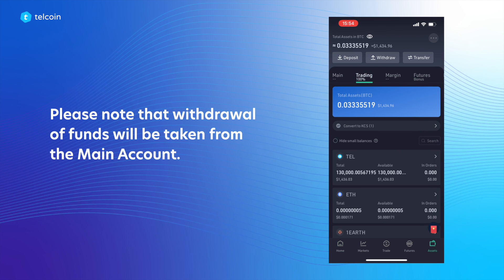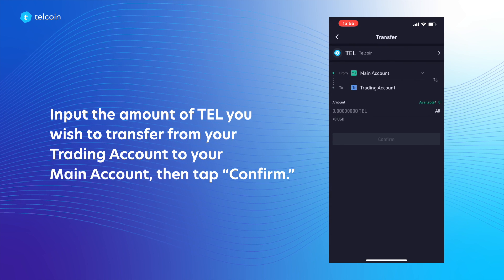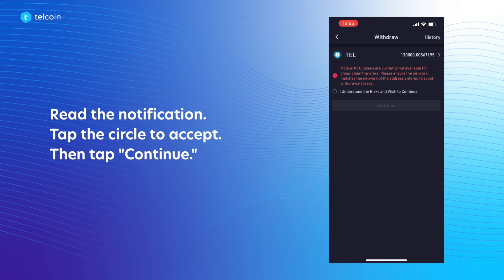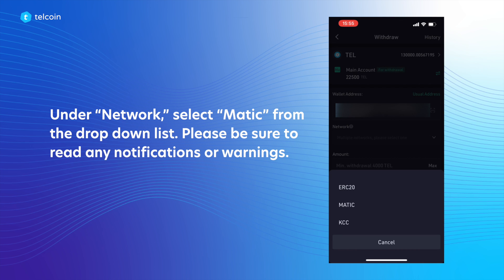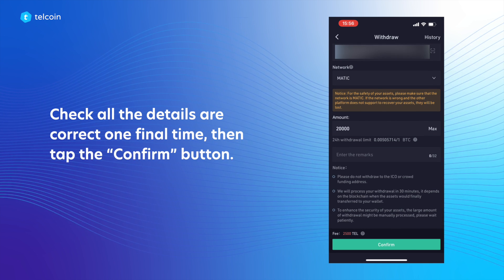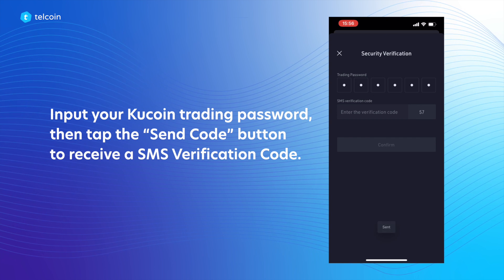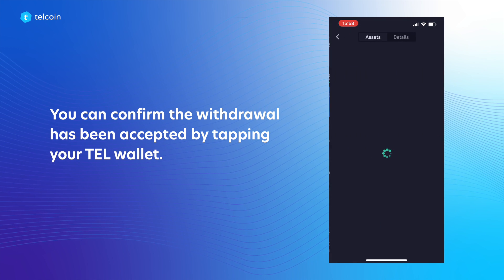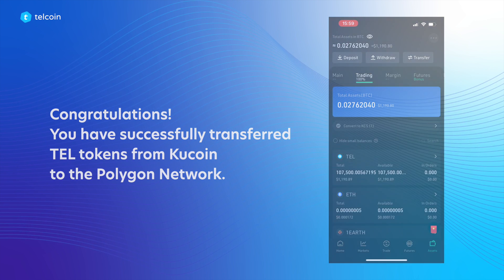Withdrawing TEL from Kucoin to the Polygon Network on your Mobile Device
A short explainer video that details how to transfer TEL assets from KuCoin to your Telcoin wallet or Polygon address using the Matic Network via your mobile device.

To see a similar video detailing how to do the same transfer via your web browser please click the

Telcoin offers no advice or recommendations, and has no responsibility over assets, including TEL, that you decide to hold, trade, or use in any way.
TEL is a decentralized utility token designed to be used in a variety of ways for consumptive and productive purposes. Telcoin does not control the usage of TEL by any users. TEL is not an investment in any way, it is meant to be used. Telcoin literature or announcements should not be considered an investment contract or call to action.
You are solely responsible for the decisions you make with your assets and should take great care to properly complete due diligence and consult with registered financial professionals where you personally deem fit.
Telcoin bears no responsibility for any losses incurred on external platforms.